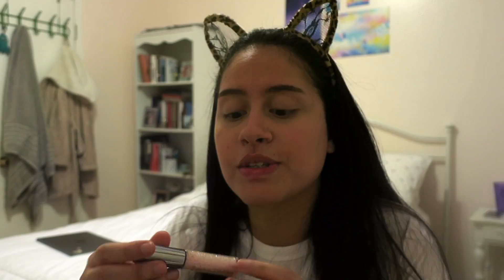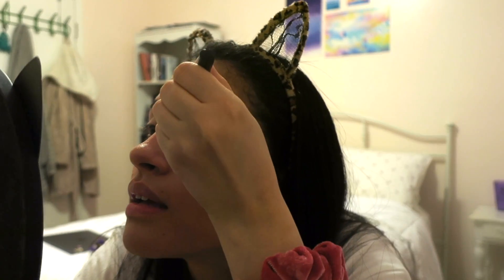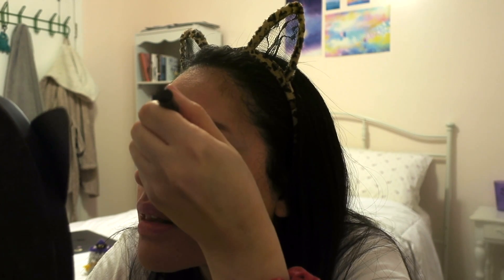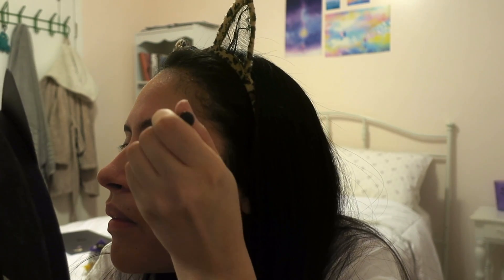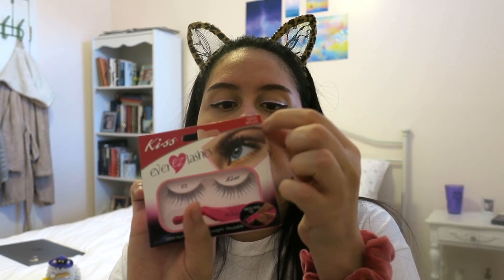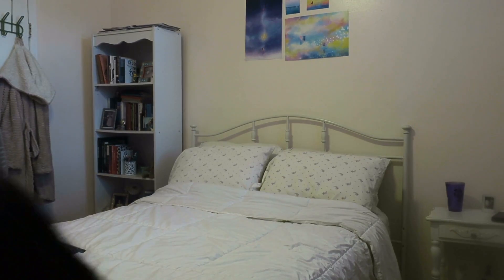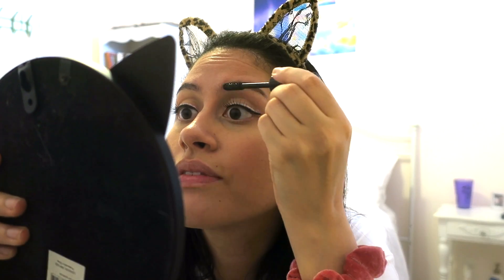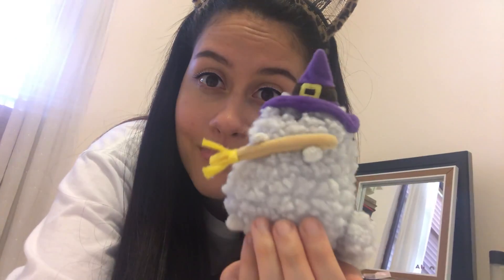Trying out some eye makeup for the 1st time 😬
False lashes, winged eyeliner, glitter eyeliner. not too shabby!